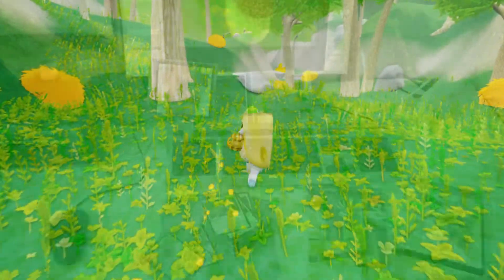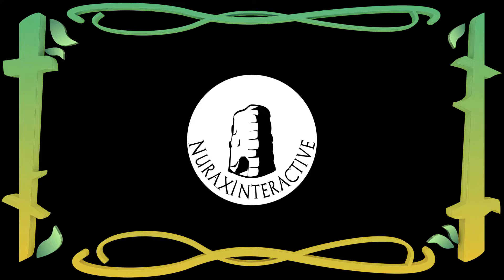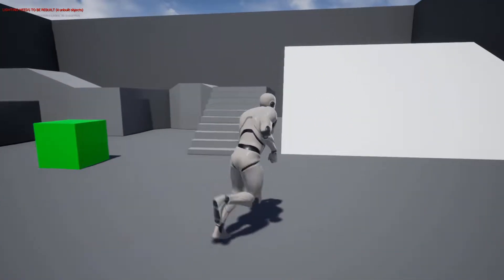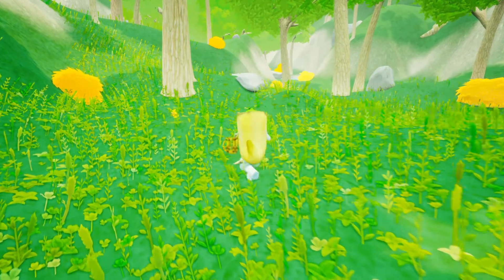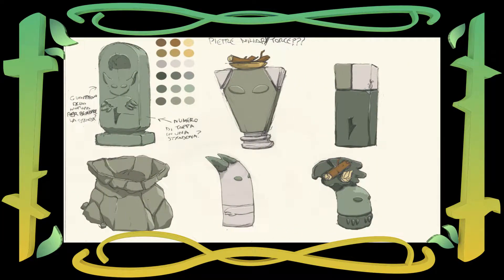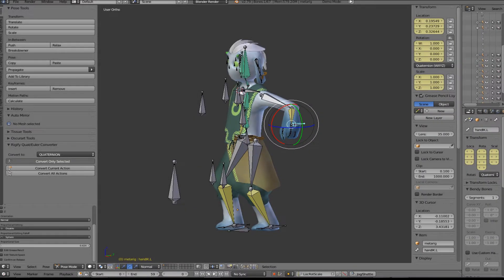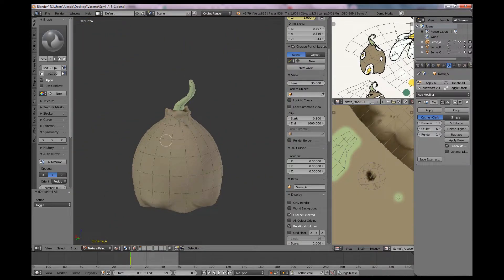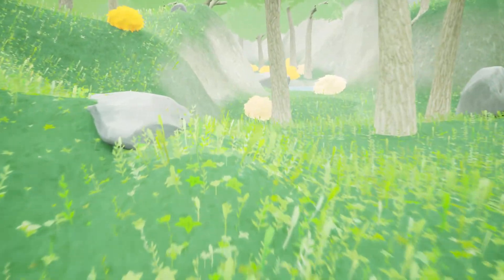Florifer | Devlog 3 - Florifer So Far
Third devlog for our open world game Florifer, closing the introduction to the story of the development so far.